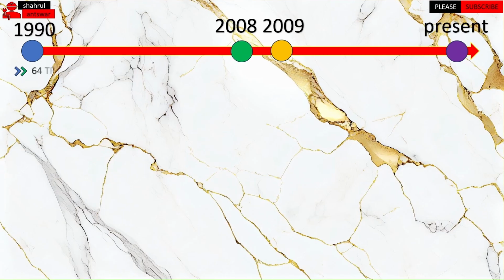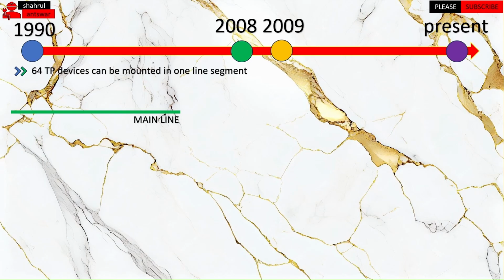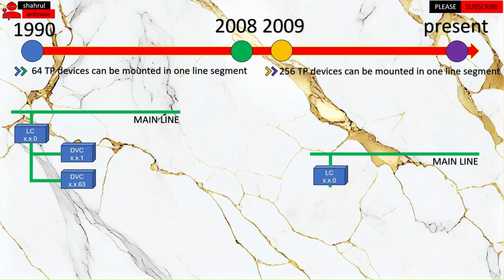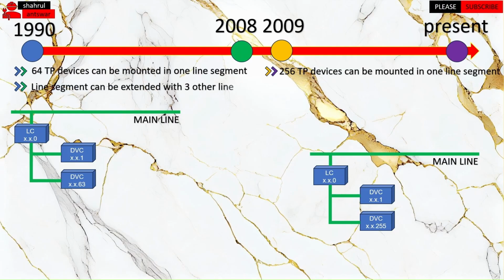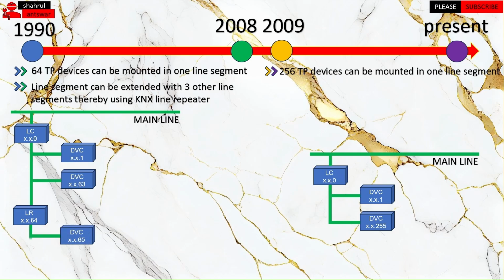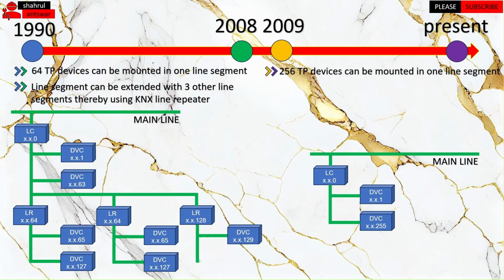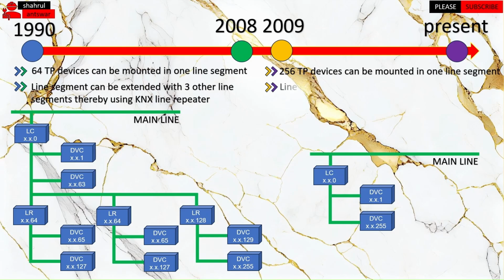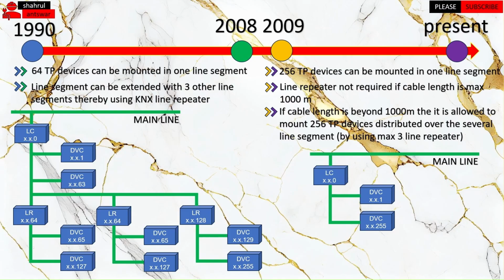KNX System TP Topology Across Time | Electrical Engineering Basics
KNX System TP Topology Across Time video explain about what happen to the way for installation and topology of knx system during time flies. in KNX System Knx Tp Topology Across Time we can see the different during two era based on the aspect of topology and installation.